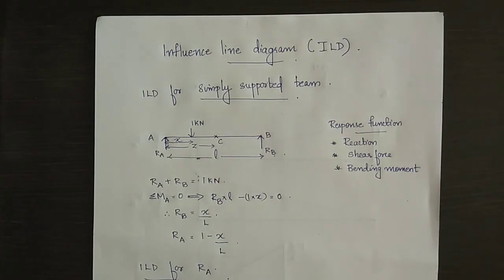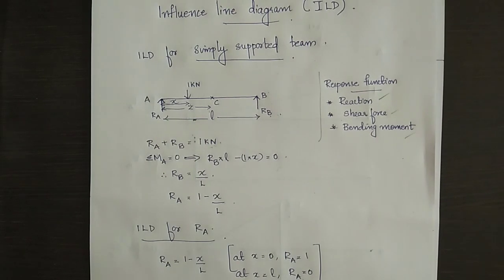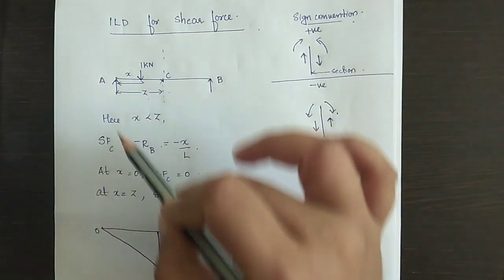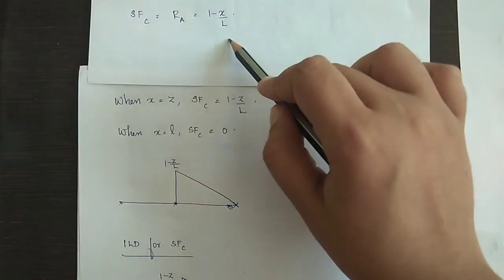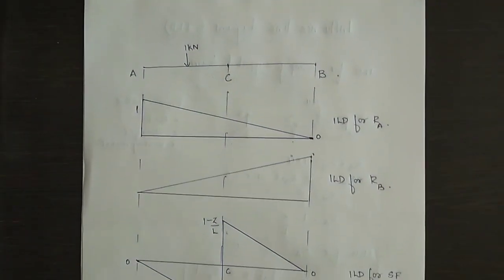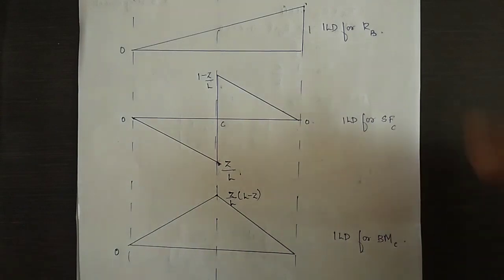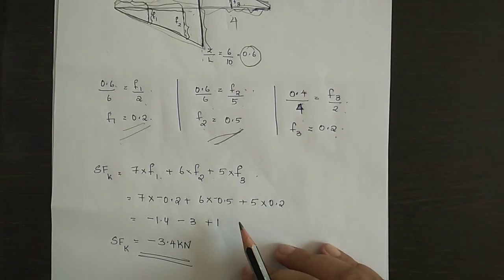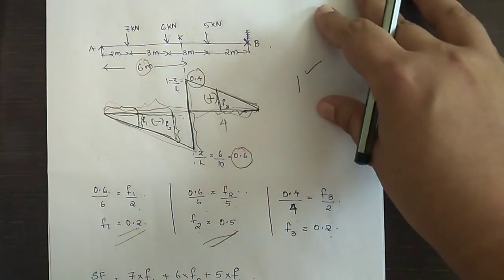SA 1-influence line diagram for SSB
Lecture 1-influence line diagram for SSB is discussed here.